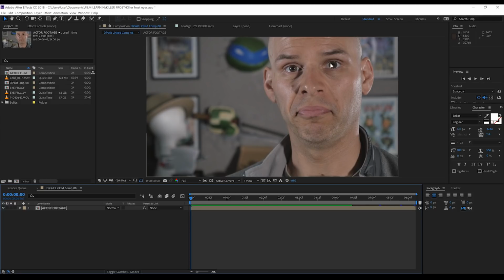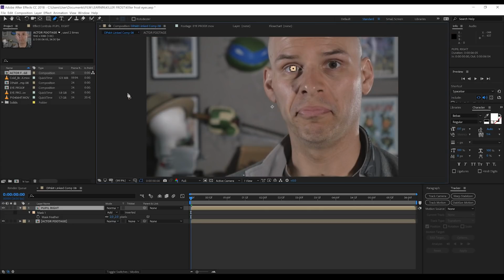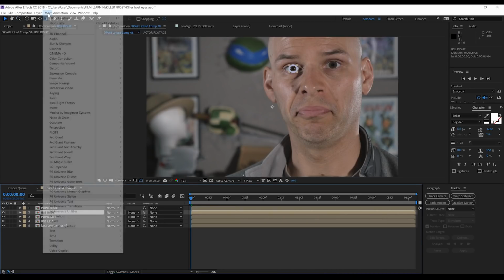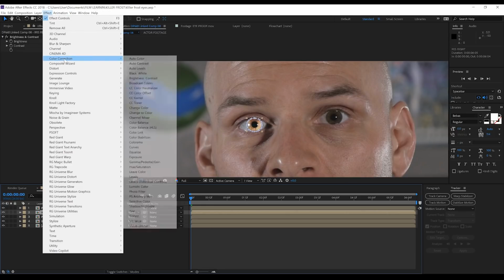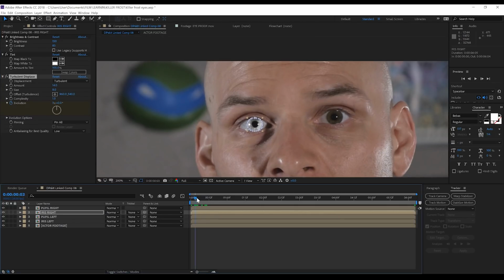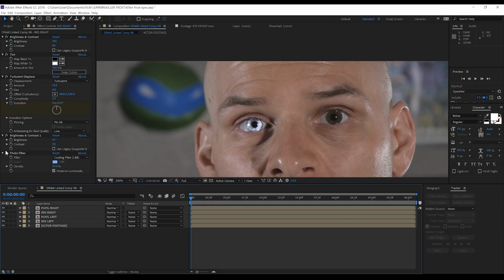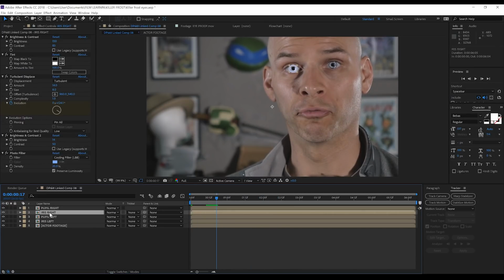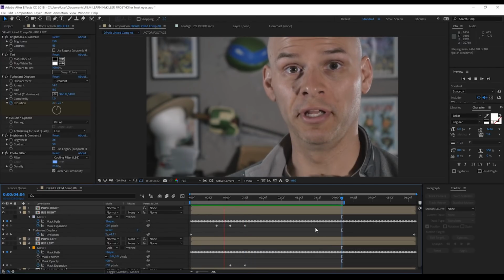Killer Frost Eye After Effects Tutorial! | Film Learnin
Today we go old school and make a Killer Frost Eye effect from The Flash 100% in After Effects!

20% Annual subscriptions code: MAHGAWD_ANN